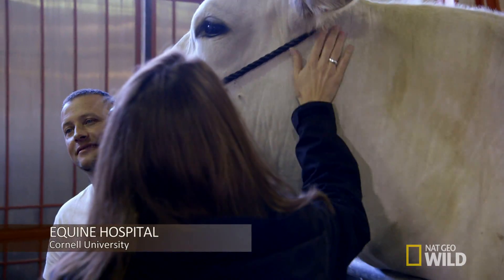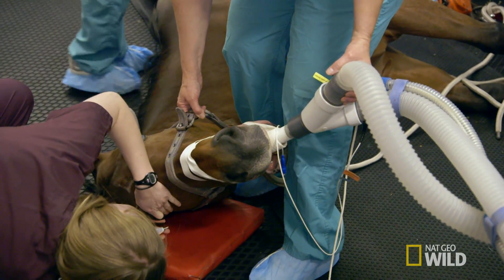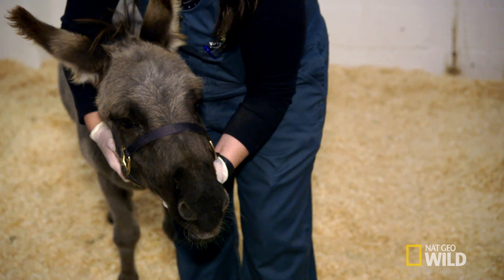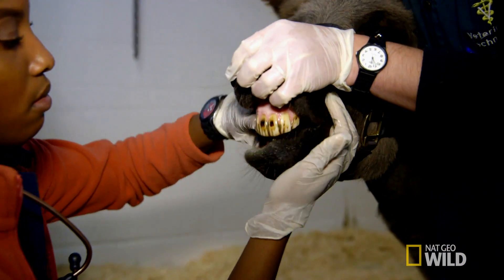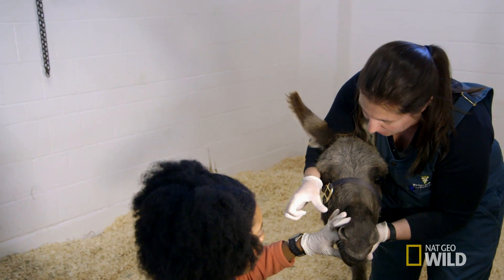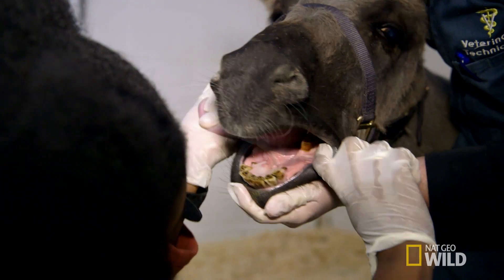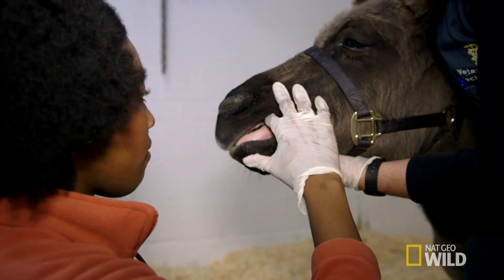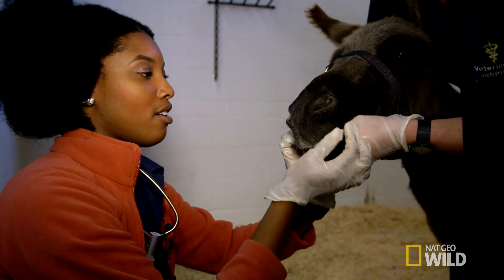Examining a Donkey's Mouth | Vet School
Fourth year student Aziza Glass learns the proper technique for examining the mouth of a miniature donkey.